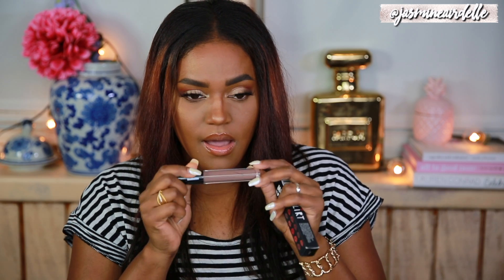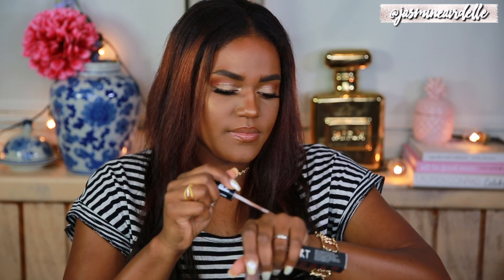HUGE MAKEUP HAUL | SEPHORA, NYX, INFLUENSTER, & PR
Today I am sharing a makeup haul with some new makeup I recently acquired. I purchased some makeup from Sephora, and also got packages from NYX cosmetics and influenster. Hope you enjoy my makeup haul! Xo

SNAP: JASMINEGPARKER
TWEET: JASMINEAIRDELLE

Products
Mentioned:

House of lashes glue
Bare minerals Tantalize Gloss
Anastasia Beverly Hills Brow Definer
Dior Diorskin Concealer
Dior Gloss 785
What I am wearing:
Brows

FAQ:
Cameras I Use:
Canon 5D Mark III
Old Camera: Canon 80D

Forever 21

On my beauty channel, you will find natural make up looks, color makeup tutorial, get my makeup tips, eye makeup tutorials, cat eye makeup, contouring, anything cosmetics! Some vloggers I love are Jackie aina, Jaclyn hill, Carli Bybel, Desi Perkins & Makeupshayla. As a black beauty, I will post makeup tutorial for dark skin, brown skin friendly looks etc. My videos use Drugstore makeup, colourpop cosmetics, makeup geek, mac cosmetics, sephora & Ulta! Foundation Shade Matches: Mac NC50 & Rihanna Fenty Beauty 420